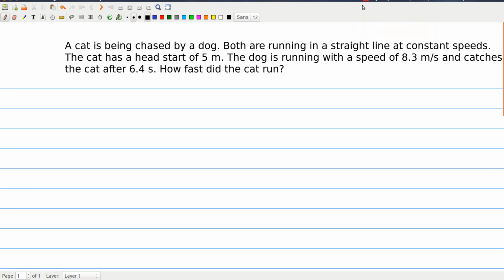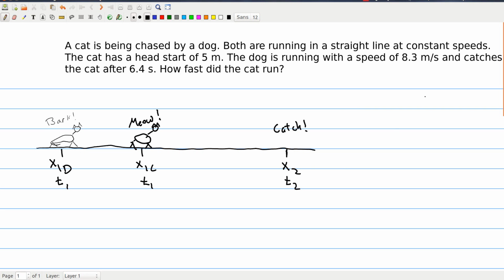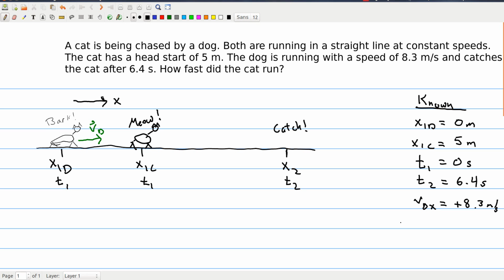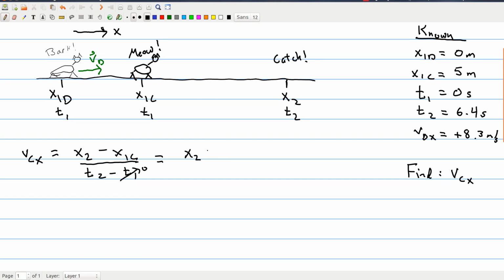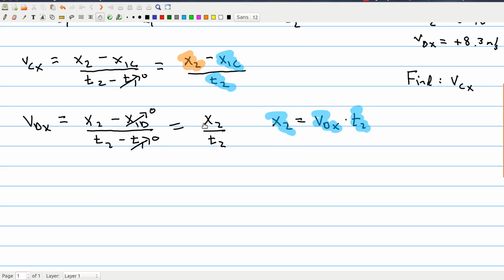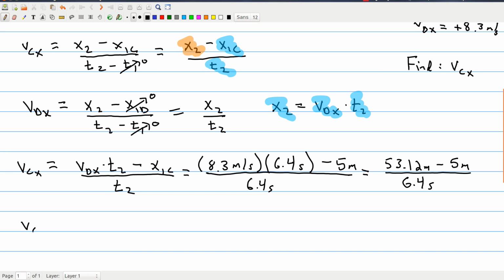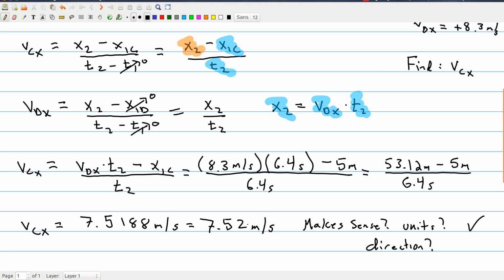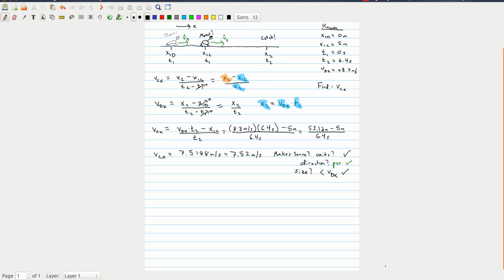Homework 02 - Dog Chasing Cat - Fixed?